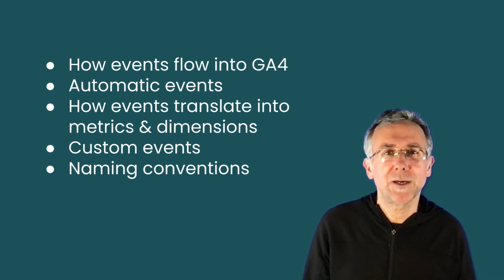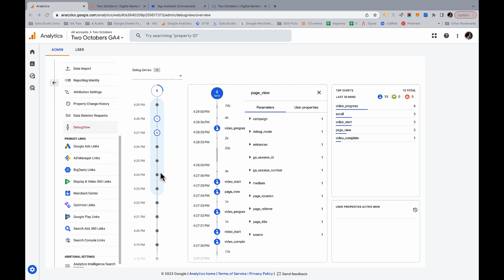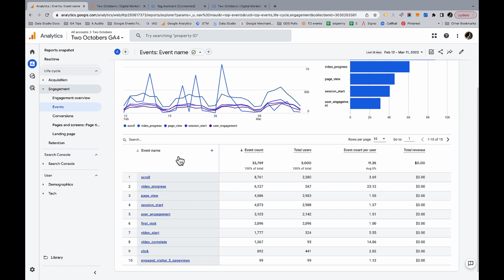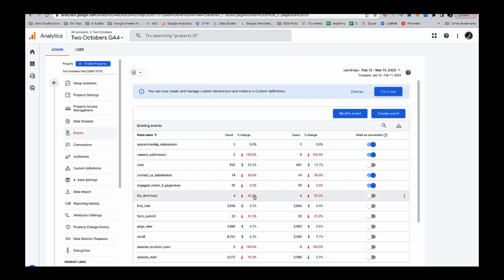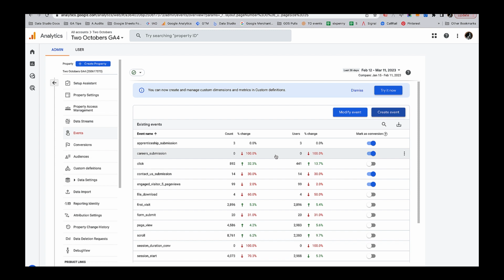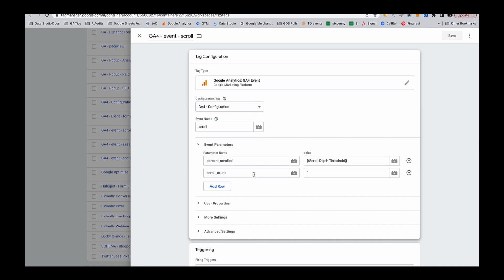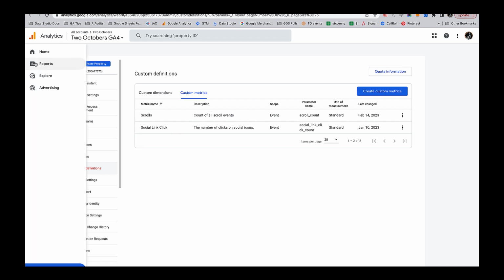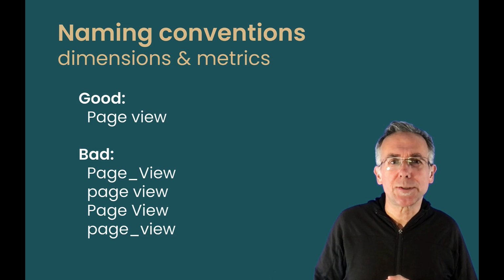GA4 Events: Parameters, Custom Events, Tracking, and More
In this GA4 tutorial, we go over how to create events, how they flow into ga4, the way they translate into metrics and dimensions, how automatic events work, creating custom events, a definitive guide to naming conventions, and more.